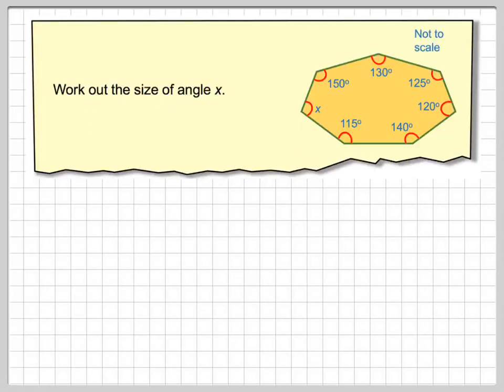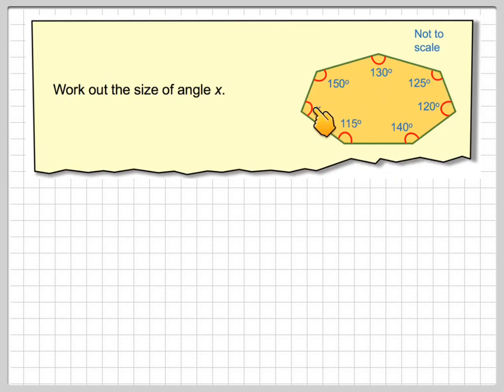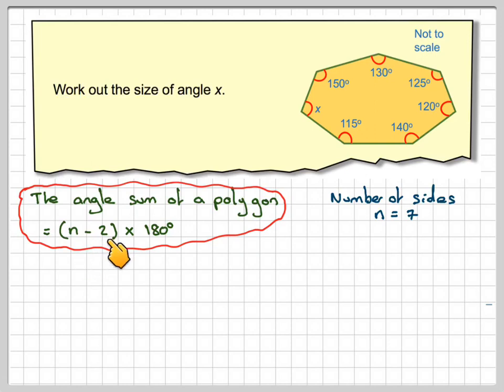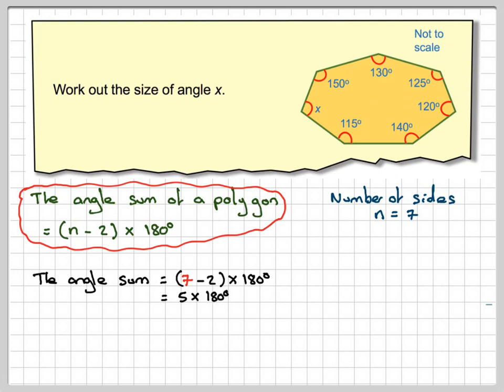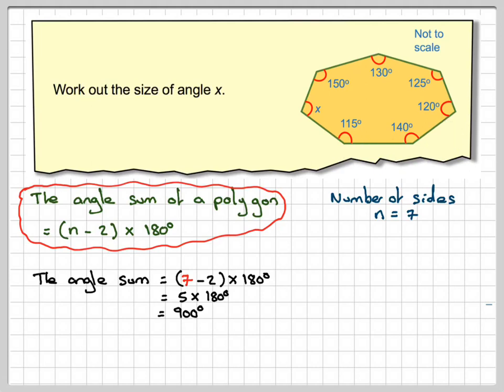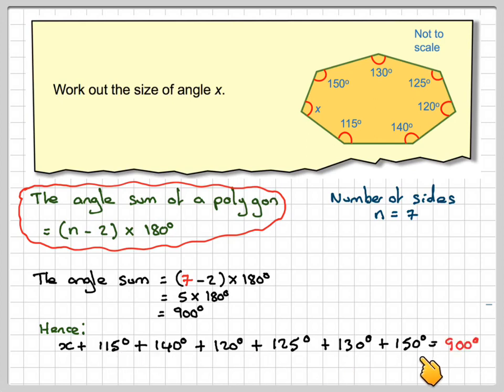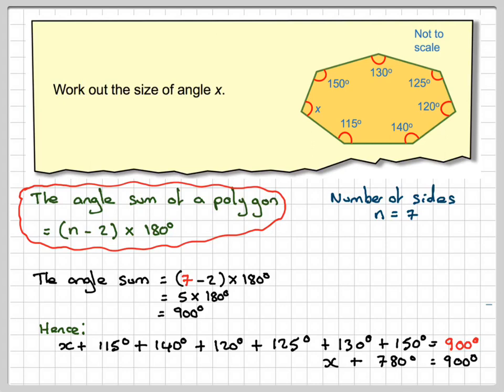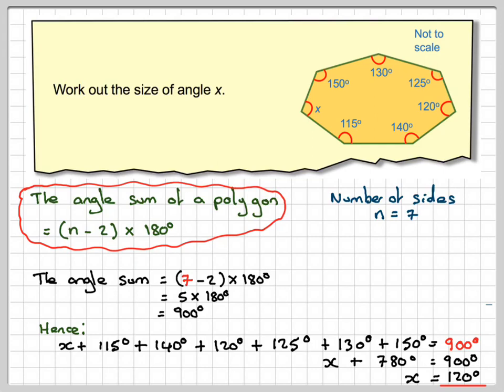Finding the size of an interior angle of a heptagon